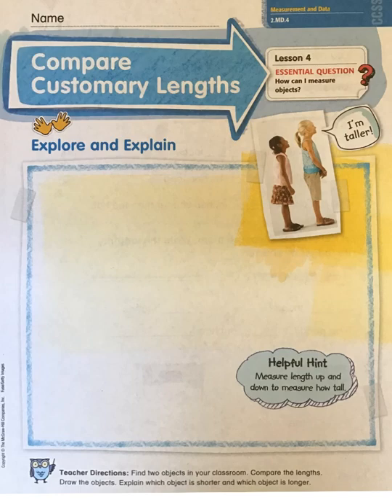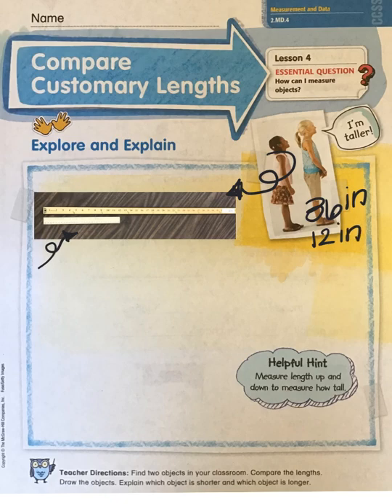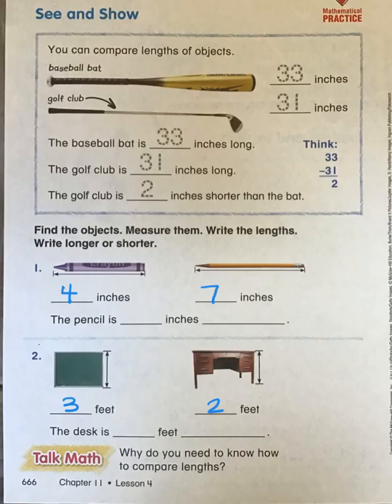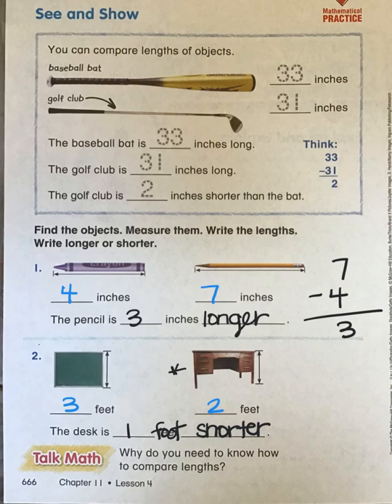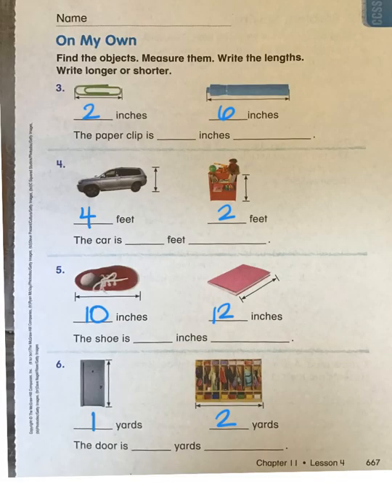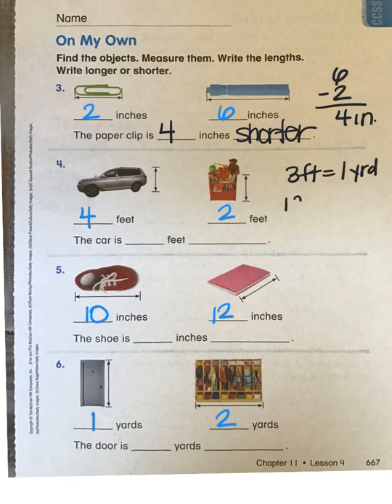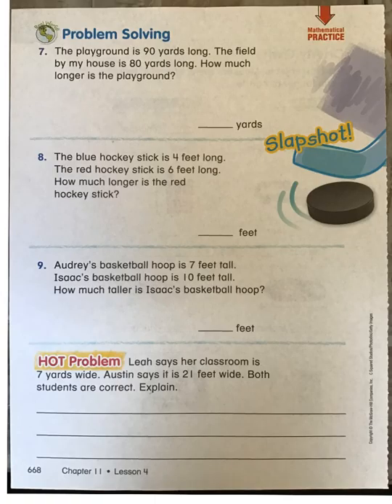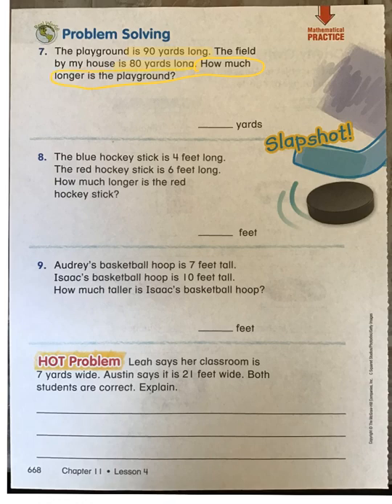11.4 (2nd grade) Compare Customary Lengths